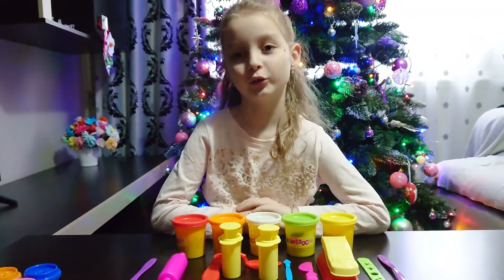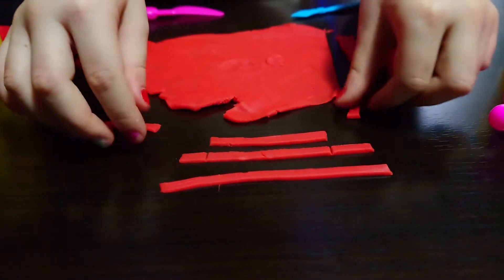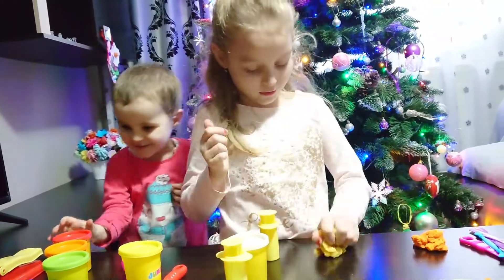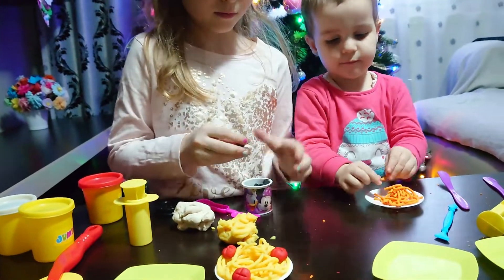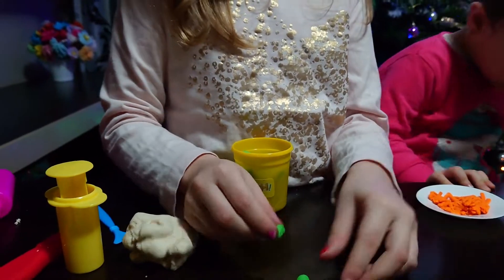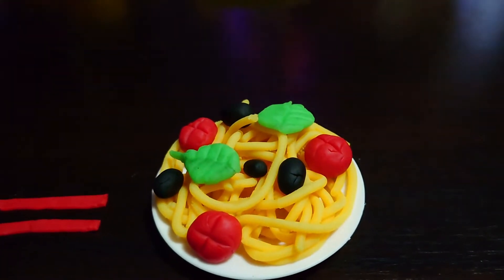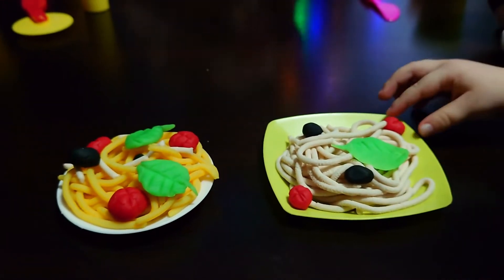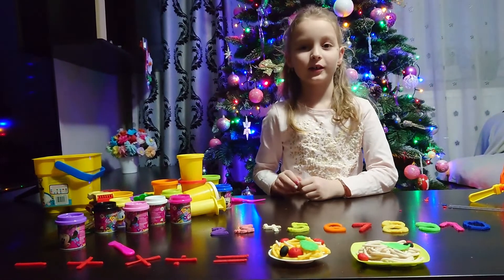Let's make spaghetti, learn the math signs and the numbers playing with dough||Educational-Episode 2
Playing with dough we can have fun making spaghetti and learning the math signs together with the numbers from1-10. Educative video.